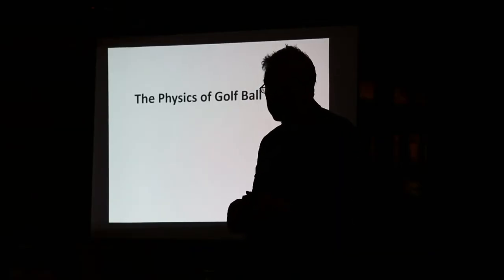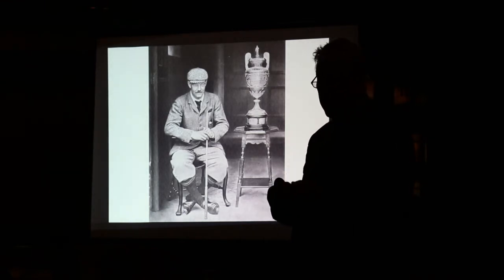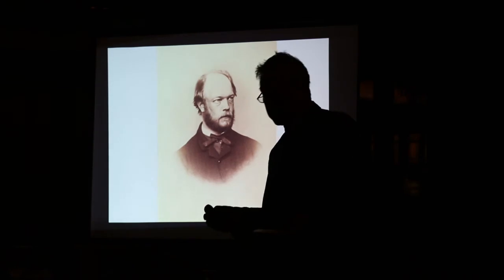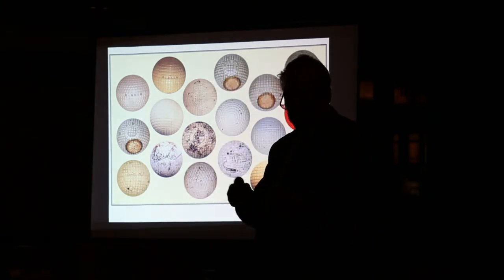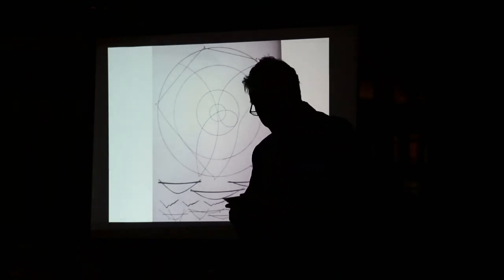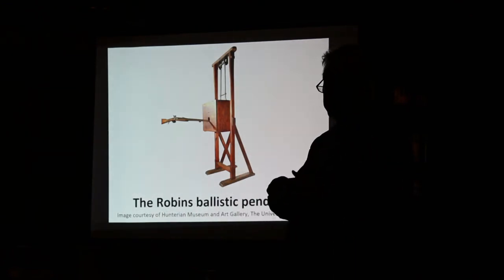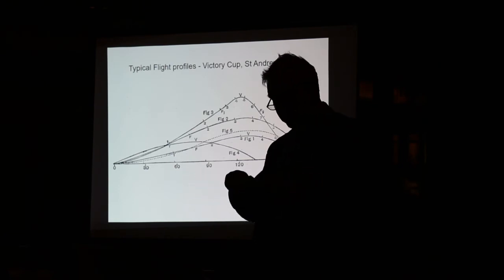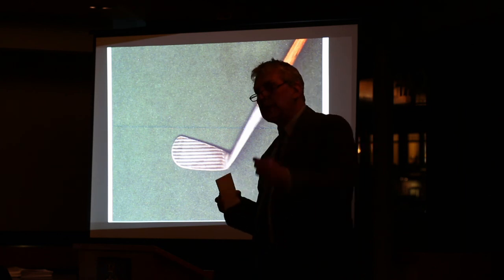Peter Guthrie Tait and the Physics of Golf Ball Flight - John Pearson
Peter Guthrie Tait, father of the illustrious Freddie Tait, was the distinguished Professor of Natural Philosophy (Physics) at the University of Edinburgh between 1860 and the early years of the twentieth century. He was also an enthusiastic golfer, and member at Bruntsfield Links GS, The Honourable Company of Edinburgh Golfers and The Royal and Ancient Golf Club, spending long summer holidays with his family in St Andrews.

In the early 1890s Tait made fundamental discoveries that are now recognised as establishing the principles of the physics of golf ball flight. His findings were published in the popular and scientific press of the day, influencing subsequent design of both clubs and balls, and modern regulations on their form and make.

John Pearson, Editor of Through the Green magazine, takes the audience through Professor Tait’s discoveries, in an illustrated talk that will include examples of his equipment and original data.